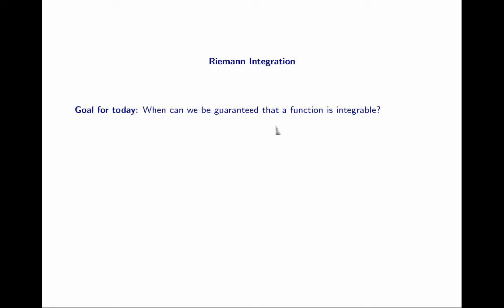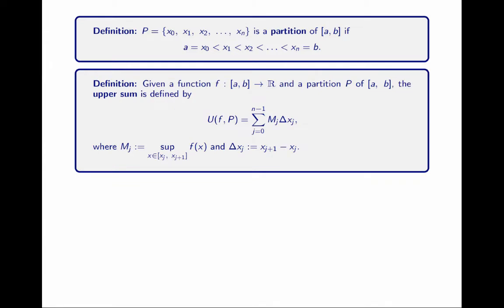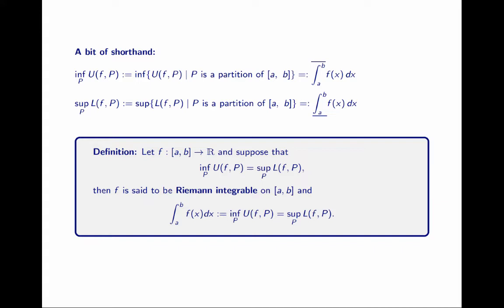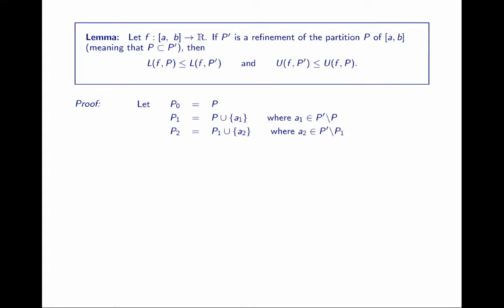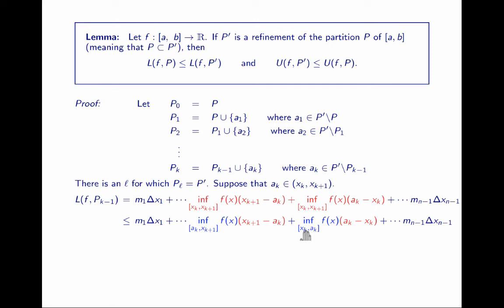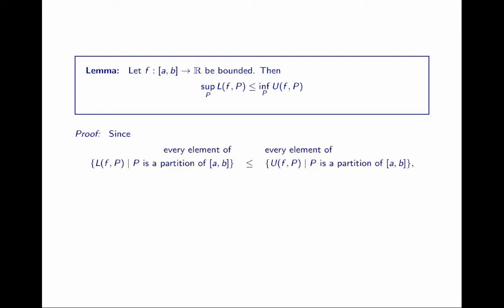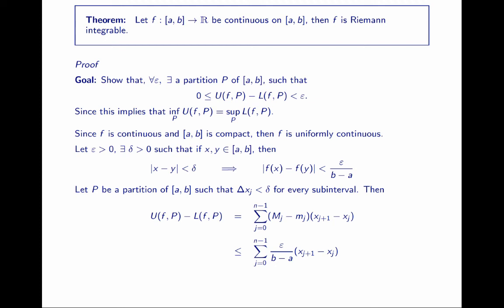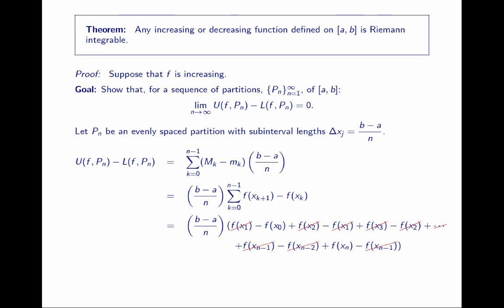Which functions are Riemann Integrable?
Well I'm glad you asked! In this lecture, we demonstrate that two classes of functions are integrable: continuous functions and increasing or decreasing functions on closed intervals [a, b]. By the way, you could extend the integrability of continuous functions to those that are continuous everywhere except a finite number of points.